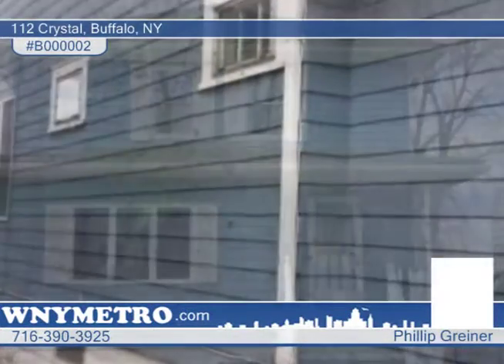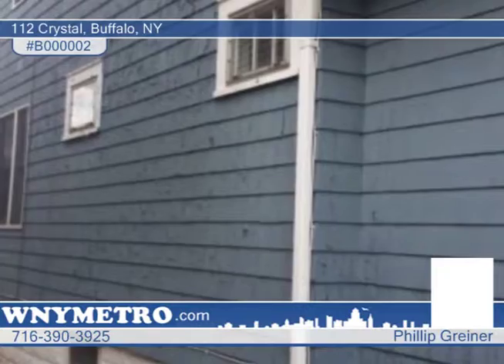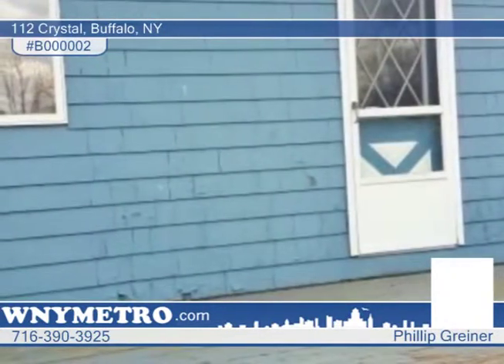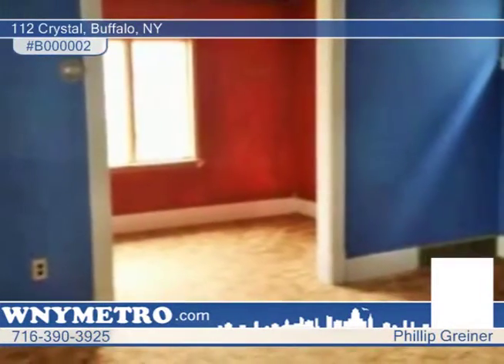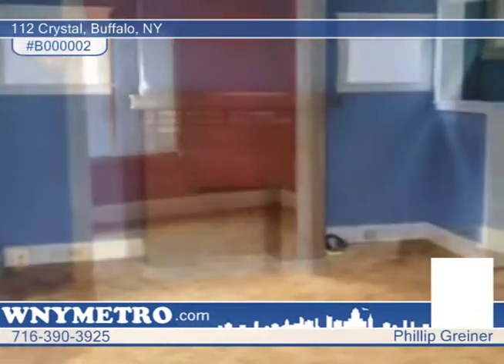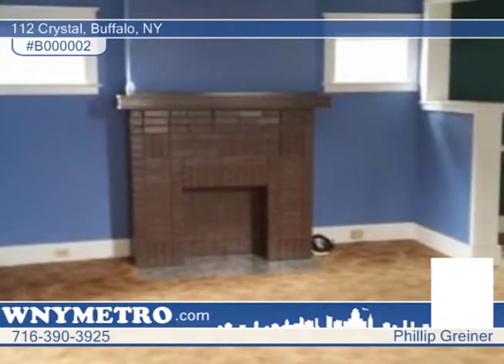112 Crystal Buffalo, NY Homes for Sale | wnymetro.com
Nice home in the high-demand South Buffalo area. Features Include 3 Bedrooms, 1 1/2 Baths, Lots of Natural Woodwork, Spacious Rooms Throughout,  Formal Dining Room plus Breakfast Area, Hardwood Floors, Updated  Windows, HWT, newer Roof. features a 1.5 Car Garage, Rear Deck, on a  Deep Lot.